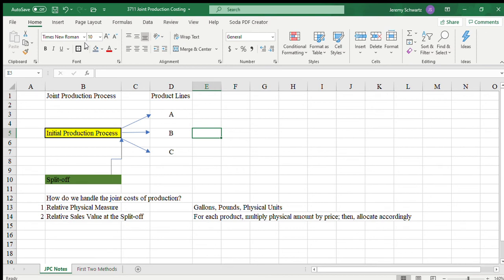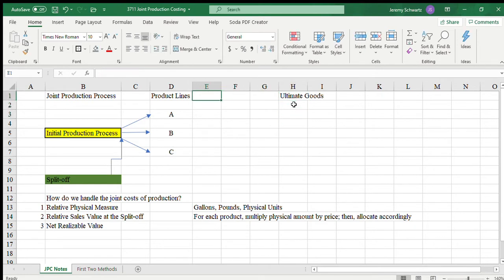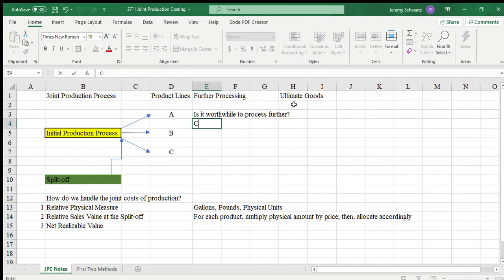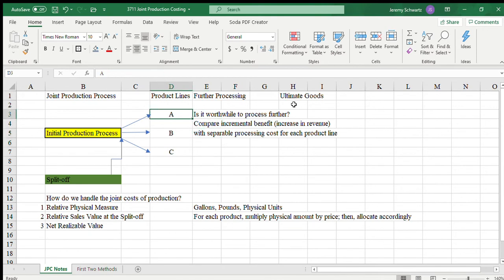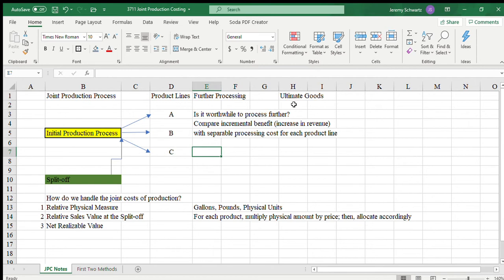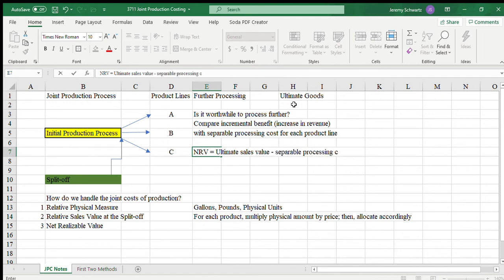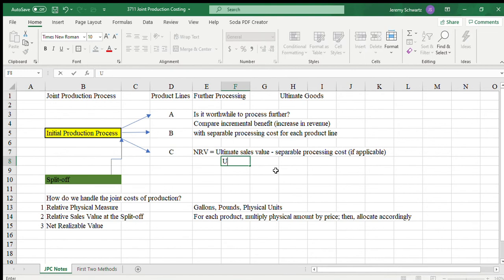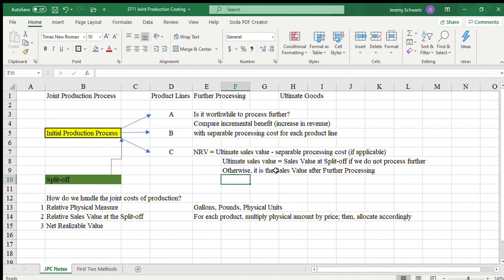Joint Production Costing Net Realizable Value Intro